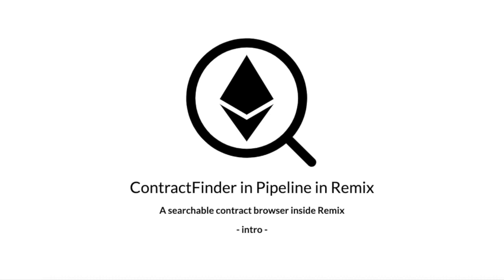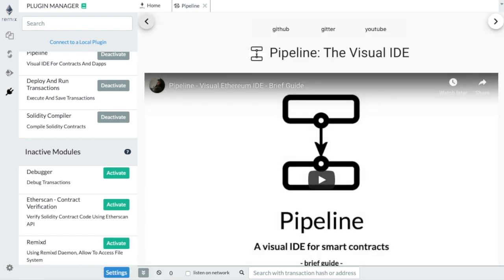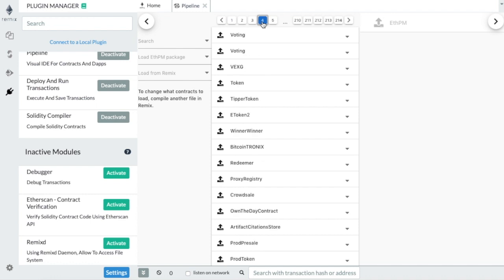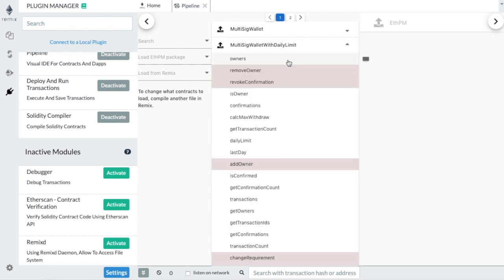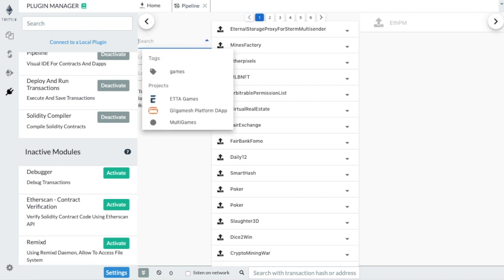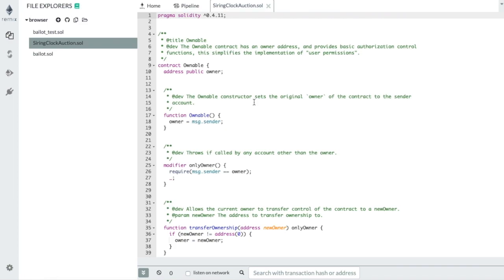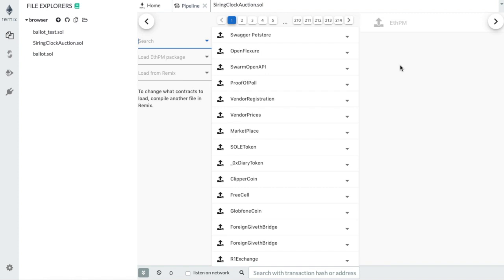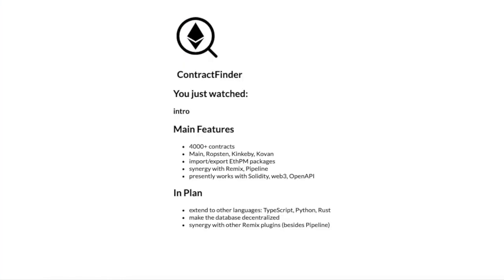ContractFinder in Pipeline, in Remix